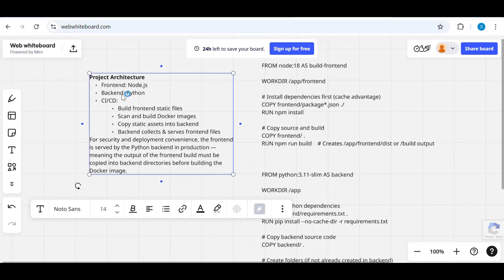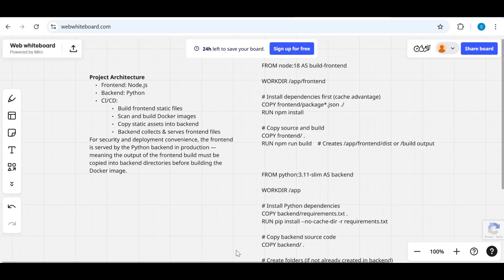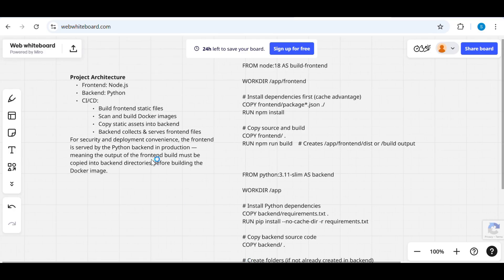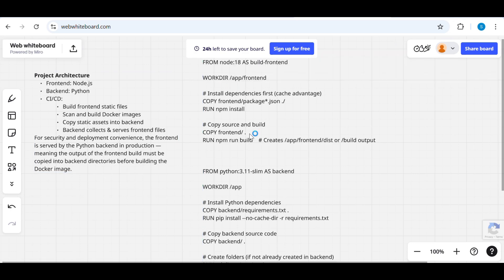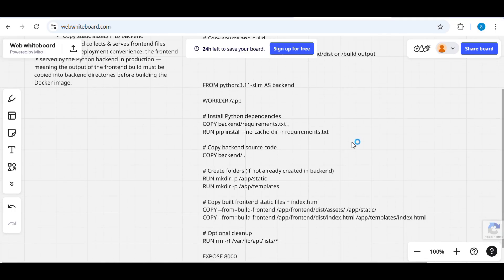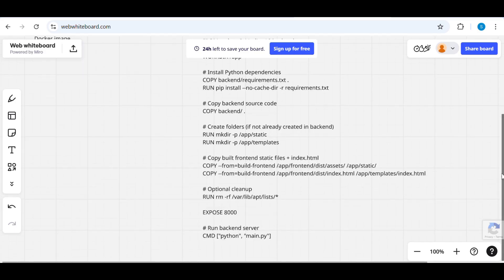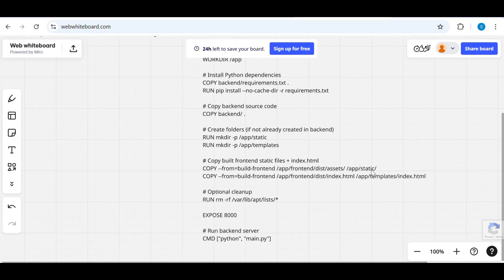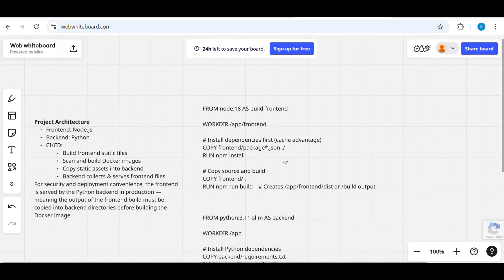DevOps: 500 Internal Server Troubleshooting